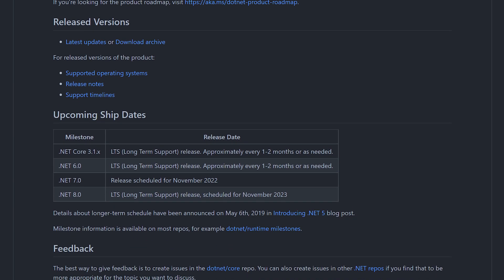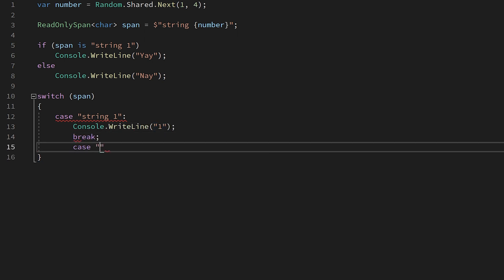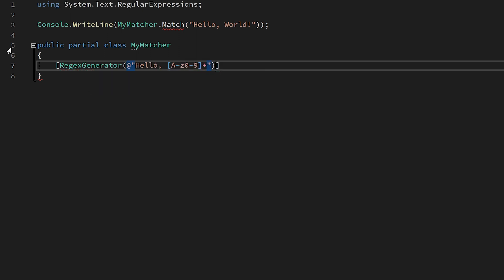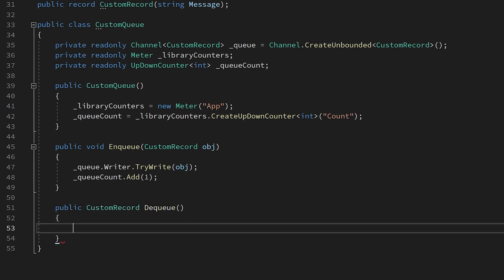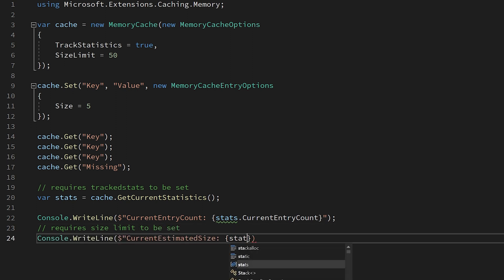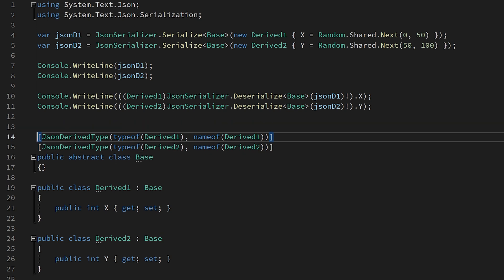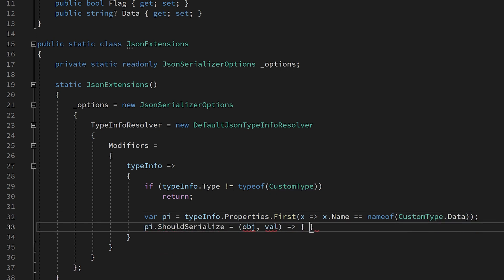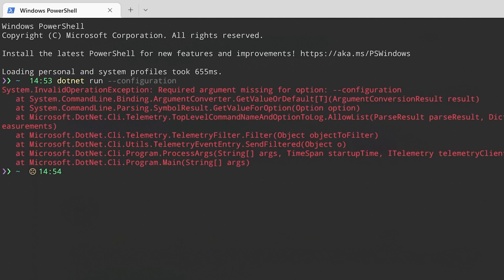.NET 7: 10 New Features You Need to Know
With .NET 7 just around the corner, we have a better idea of the features that are going to in it. Let’s take a look at 10 features you can use today. Links to all of the features can be found below.

0:00 - .NET 7 HttpClient Patch Json
0:38 - .NET 7 Span Pattern Matching
1:16 - .NET 7 LINQ Order / OrderDescending
1:46 - .NET 7 Regular Expressions Source Generator
2:45 - .NET 7 UpDownCounter
3:54 - .NET 7 MemoryCache Statisitics
4:27 - .NET 7 System.Text.Json Polymorphic Deserialization
6:04 - .NET 7 System.Text.Json Contract Improvements
6:37 - .NET 7 DateOnly TimeOnly Serialization
7:04 - .NET 7 Tab Completion